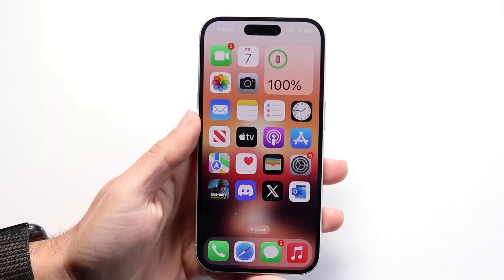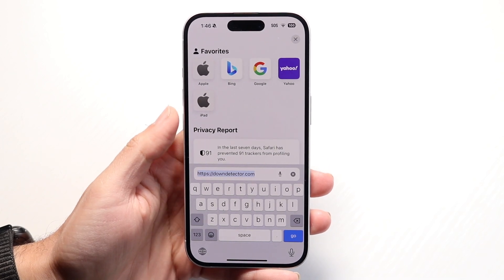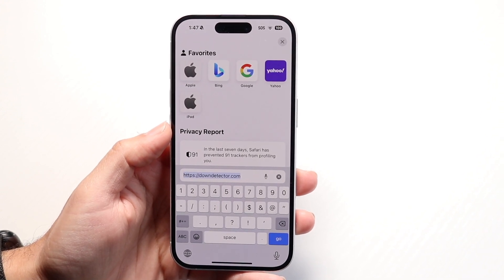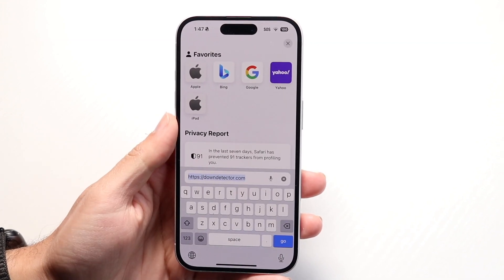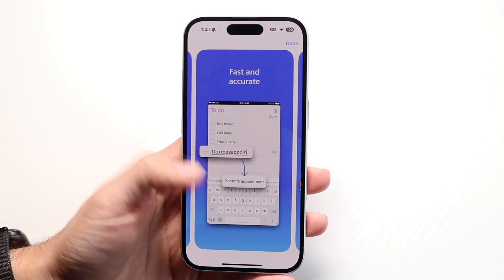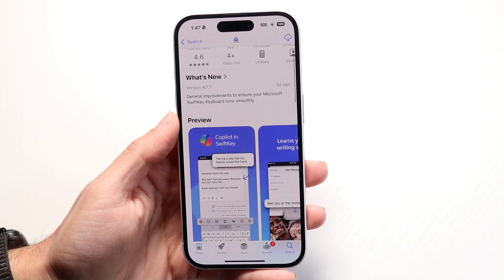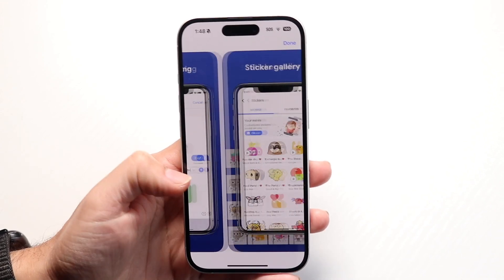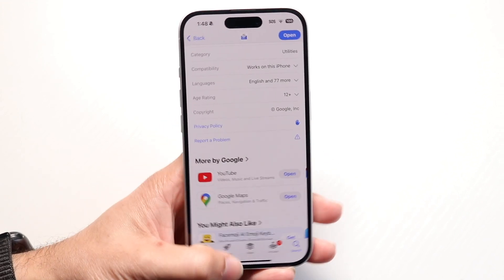How To Get Number Rows On iPhone Keyboard! (2025)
Here is exactly How To Get Number Rows On iPhone Keyboard! (2025)